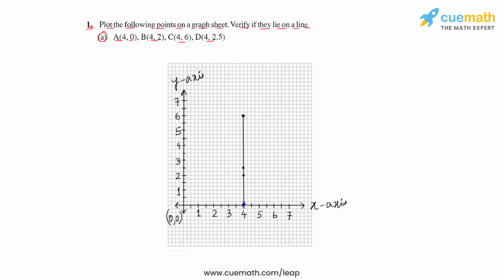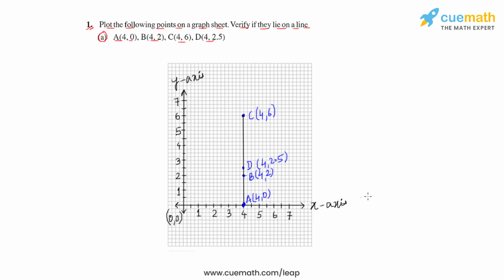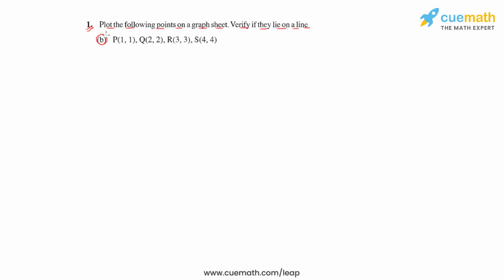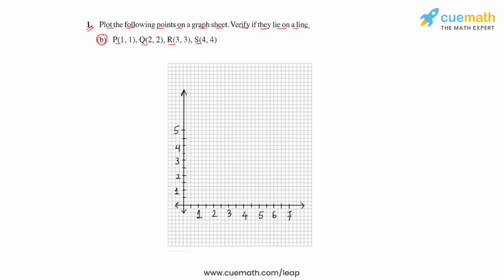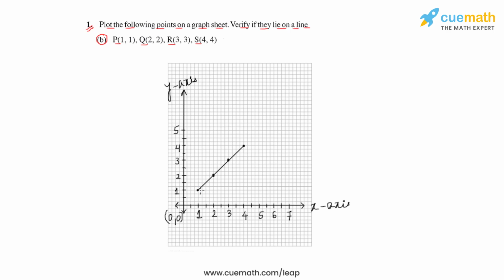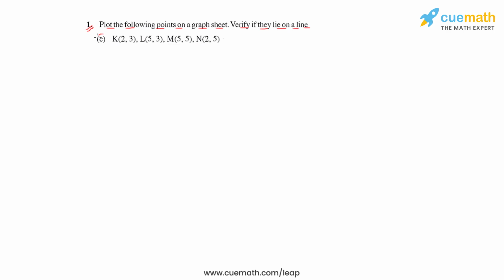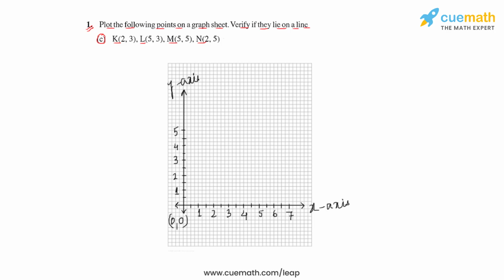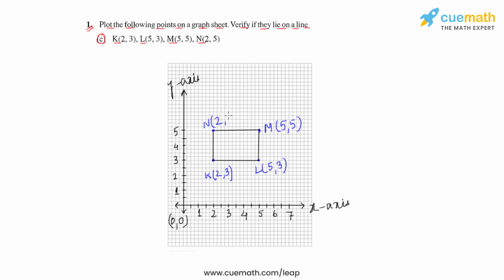Class 8 Chapter 15 Ex 15.2 Q 1 Introduction to Graphs Maths NCERT CBSE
This video covers NCERT Class 8  Maths Chapter 15 Exercise 15.2 Q1 (Introduction to Graphs)

To download pdf of all text solutions for this chapter click here NOW